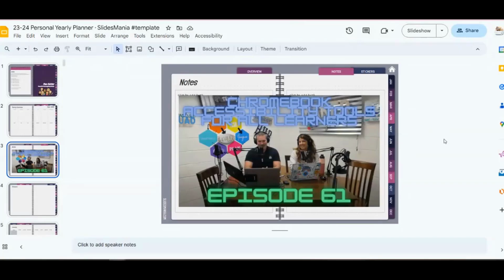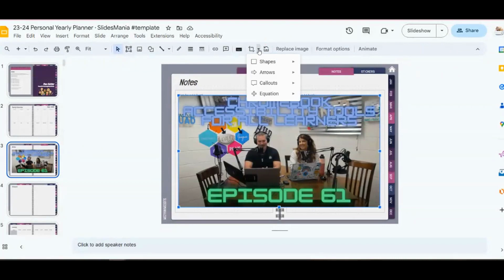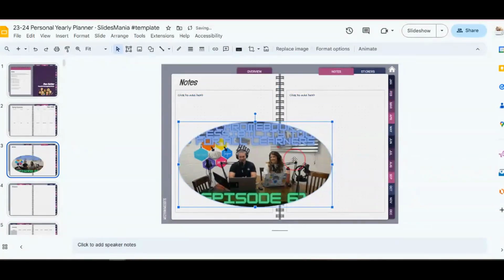63: Schoology Best Practices 2023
In this episode we will discuss some of the best practices and considerations when using Schoology to maximize the Learning Management System to its fullest potential.  We will highlight features that can enhance the teacher, parent, and student experience.